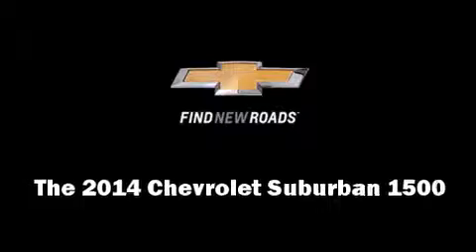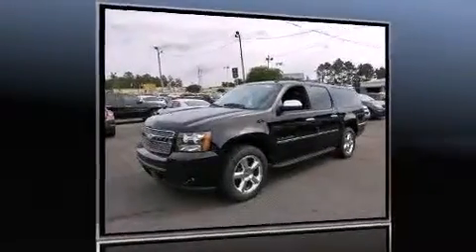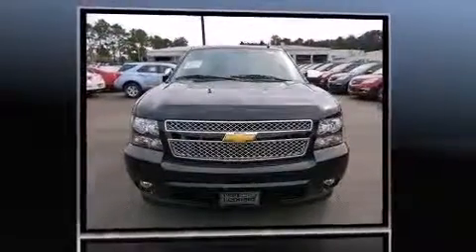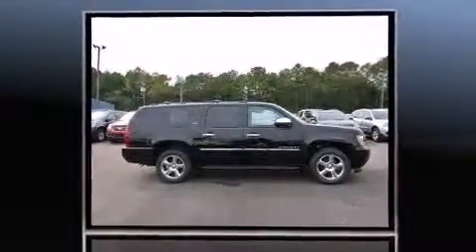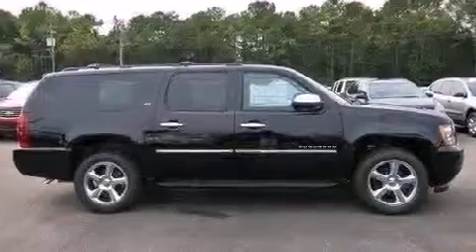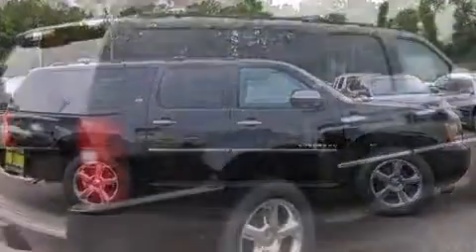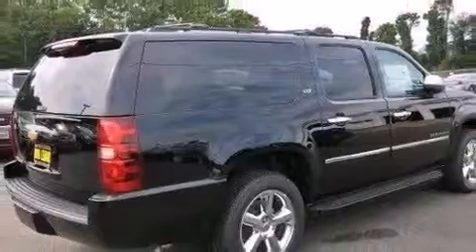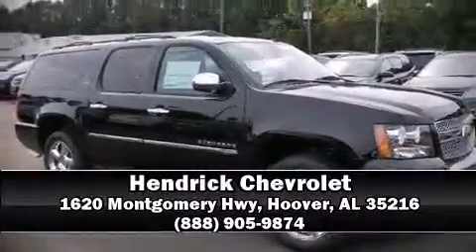2014 Chevrolet Suburban 1500 LTZ in Hoover, AL 35216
Hendrick Chevrolet
1620 Montgomery Hwy

The 2014 Chevrolet Suburban 1500. Under the hood you'll find an 8 cylinder engine with more than 300 horsepower, and load leveling rear suspension maintains a comfortable ride. Well tuned suspension and stability control deliver a spirited, yet composed, ride and drive Chevrolet infused the interior with top shelf amenities, such as: heated steering wheel, heated door mirrors, a power rear cargo door, blind spot sensor, a trailer hitch, a roof rack, and power front seats. Features such as automatic climate control and leather upholstery prove that economical transportation does not need to be sparsely equipped. The memory system includes pedal position, allowing multiple drivers to find their preferred driving positions easily. Back seat passengers will appreciate the rear audio controls, allowing them to make easy adjustments to the stereo system. Rear passengers enjoy the seat heating functionality, keeping them warm during the winter months. Third row seats provide an even greater maximum passenger capacity. Premium sound drives 10 speakers, providing you and your passengers a sensational audio experience. Chevrolet ensures the safety and security of its passengers with equipment such as: head curtain airbags, front SIDE impact airbags, traction control, a security system, onStar, and 4 wheel disc brakes with ABS. Safety and maximum capability are assured via self leveling rear suspension, which maintains optimal driving geometry. You will have a pleasant shopping experience that is fun, informative, and never high pressured. Please don't hesitate to give us a call.